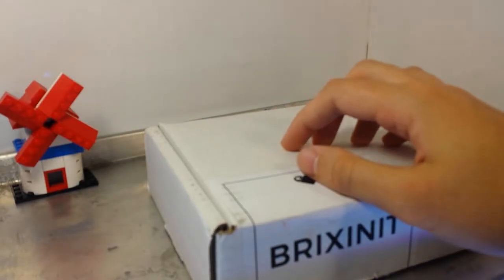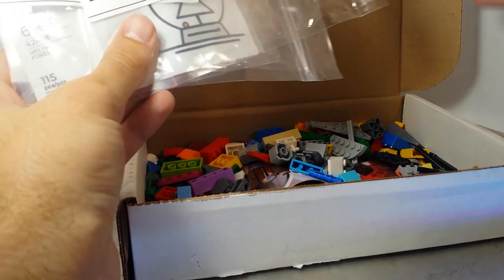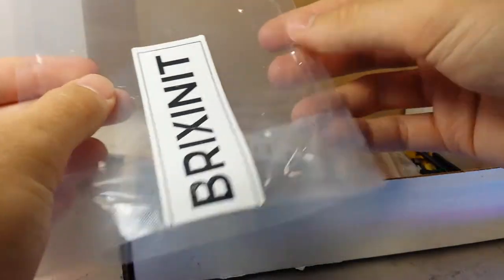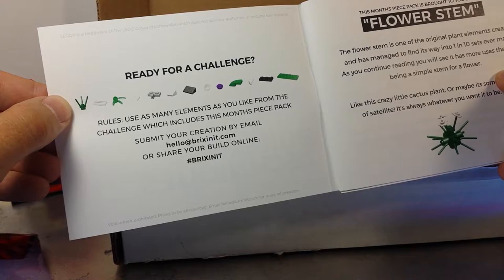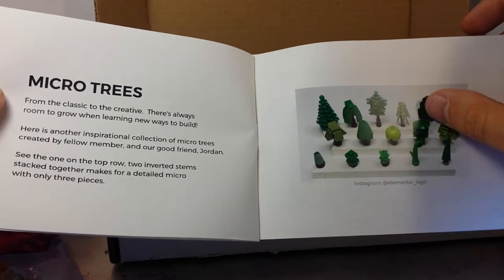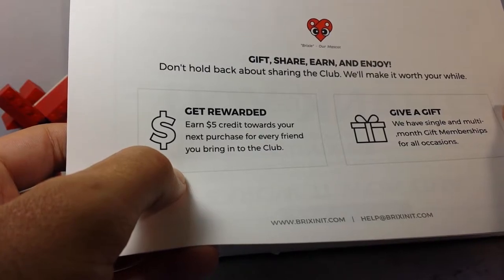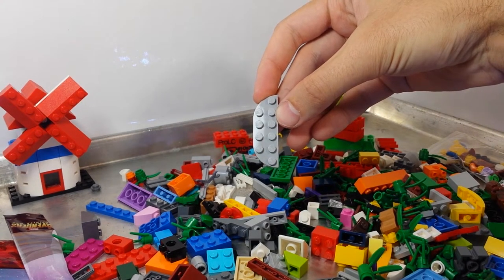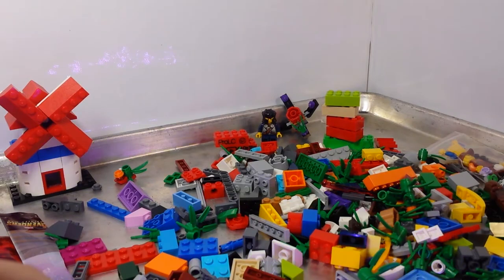Brixinit May Look At | A Professional Inspection and Bag Facts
Use the code "PLC5OFF" to get $5.00 off any product from Brixinit.

This month's box was pre-opened because I wasn't fast enough. It may be the May or the April boxes. Now what will I do? Answer: Talk about bags and such.

Brixinit is a subscription service for Lego bricks and such. I got a Level 1: Elements Box for my girlfriend and we both agree it's good.

For like $30 you get a very well thought out plan. A big addition to the box is the techniques booklet that I hope to be able to learn about every month. Really, this is good. Lot's a of reasonably priced Lego parts and a few cute figures and accessories.